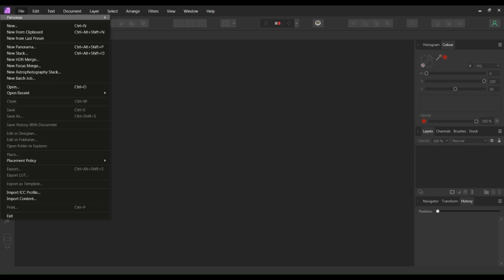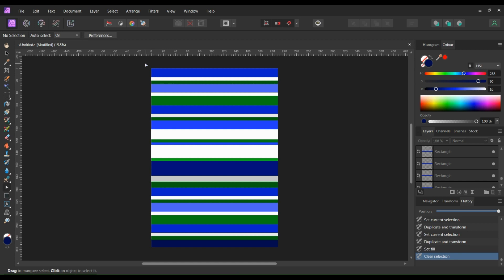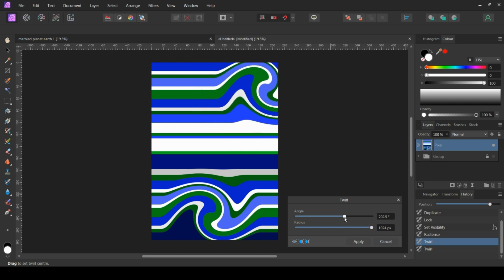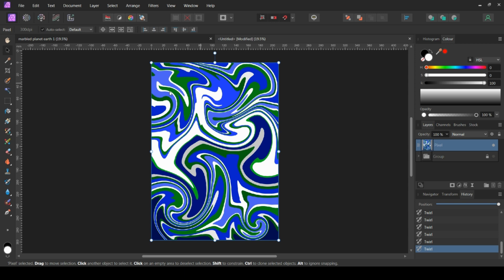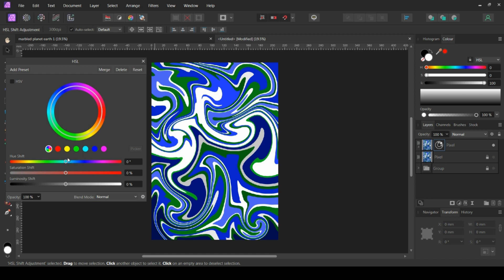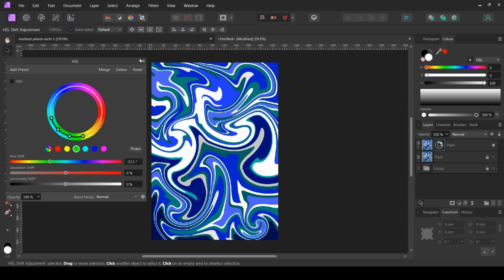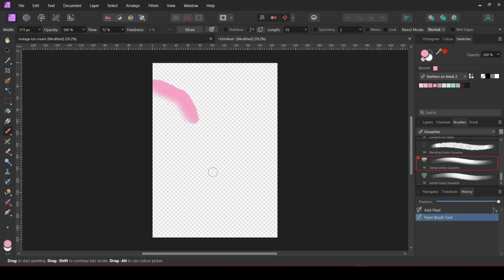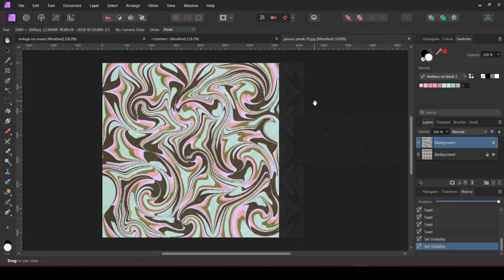Create a Marbled Paint Effect with Affinity Photo 2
In this video I demonstrate how to create a marbled paint effect with Affinity Photo 2.

You can also achieve this type of effect by using the LIQUEFY persona, but it can be quite processor heavy and my laptop doesn't like it 😆 so I prefer to use the twirl method.

You also don't have to create the initial pattern.  You can start with any raster image (JPG, PNG etc).

00:00 Introduction
01:10 Create a colourful base layer
02:43 Rasterise your design
02:53 Start marbling
07:12 Adjust colours to get more from your design
12:40 Examples of result with different starting designs